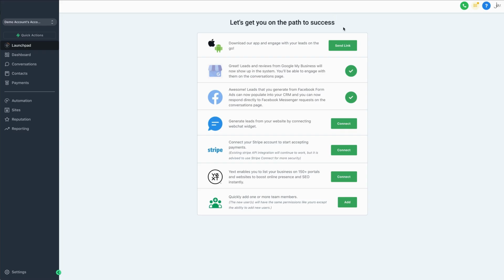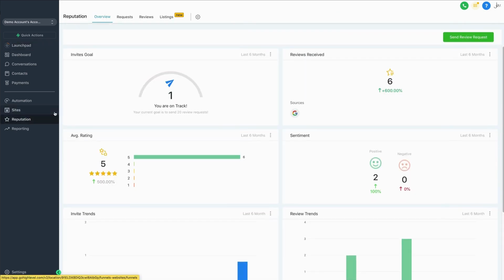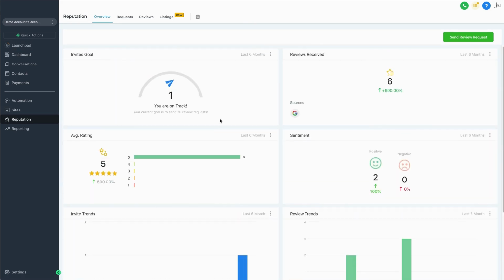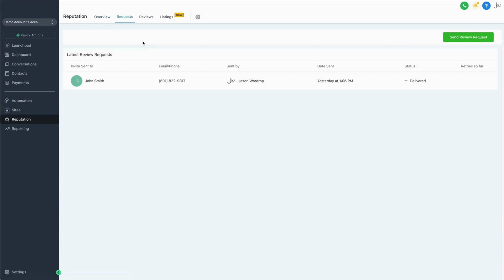SparklerCRM Day 4 - Reputation Management - Getting Customer Reviews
This tutorial is broken down into 7 days however you they can be done very quickly and shouldn't take 7 days to complete.  The entire setup can be done within 1 hour if you choose.

In these videos, we go over setup of the SparklerCRM platform.

Video 1 - Getting connected with the SparklerCRM platform
Video 2 - Texting and the mobile app
Video 3 - Chat widget and adding team members
Video 4 - Reputation Management/Customer Reviews
Video 5 - Missed call text back
Video 6 - Integrating payments
Video 7 - Google chat

If you are a new user, WELCOME.  If you are thinking of using this for your restaurant or bar and still have questions, please reach out and we'll be happy to talk with you.